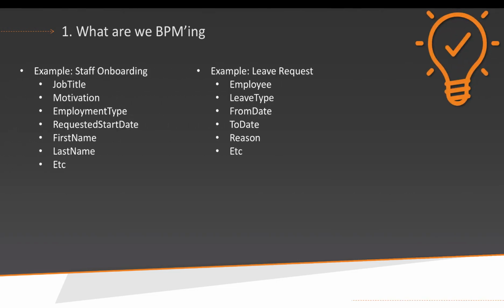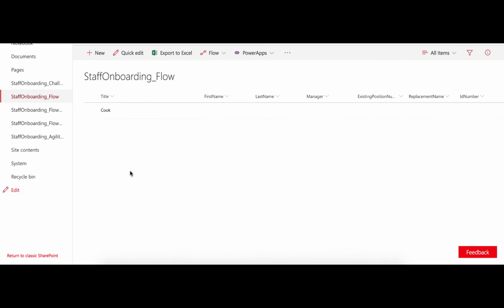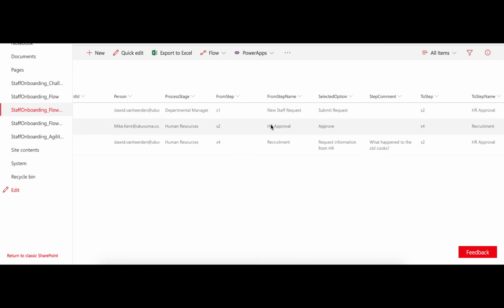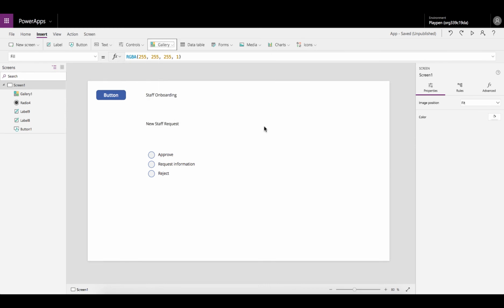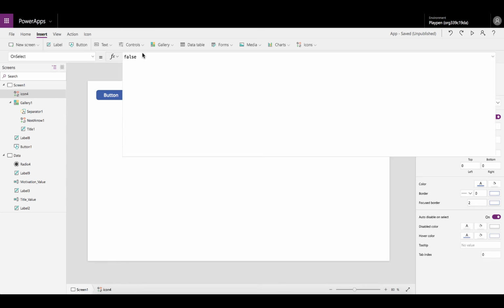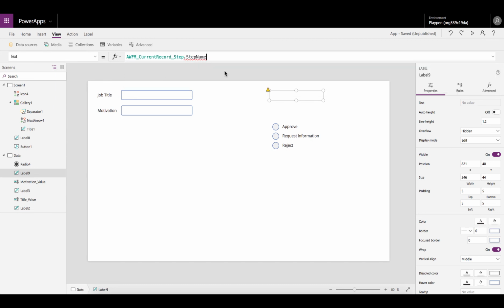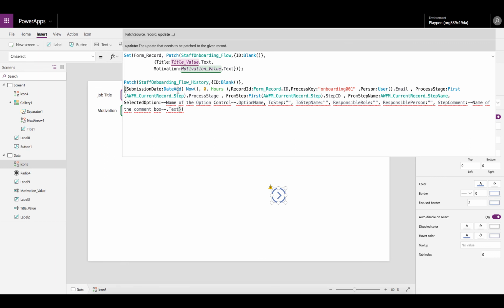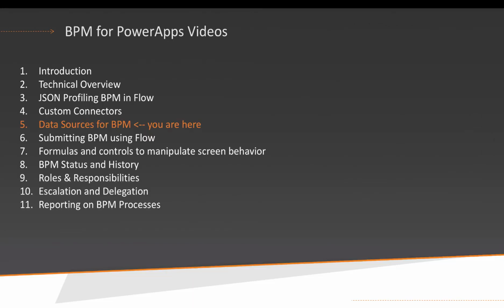PowerApps BPM & Workflow - Using Flow | Part 5. Data Sources for BPM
Review the data sources that are used to store the form data that we are sending through the process, as well as the workflow transaction history